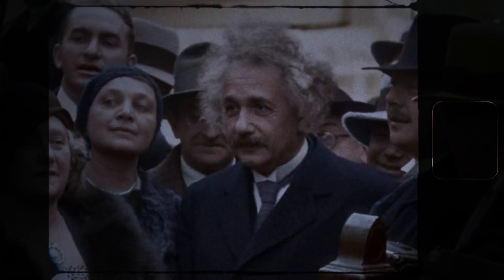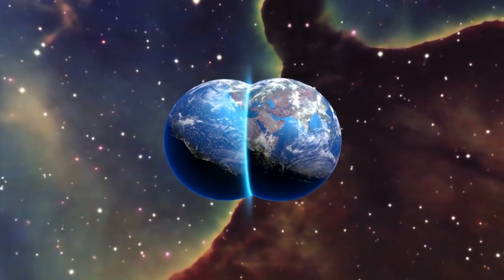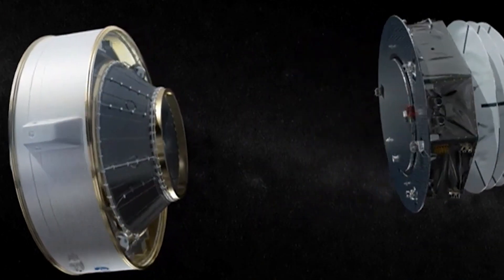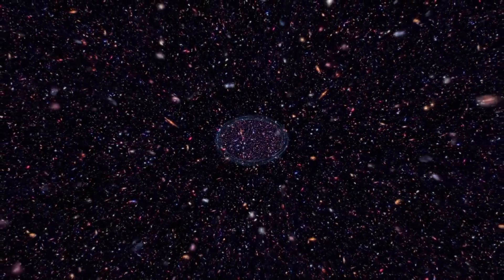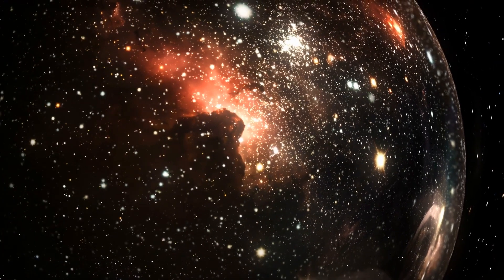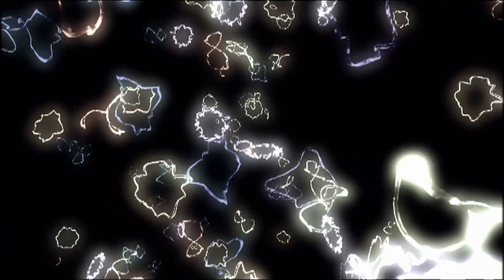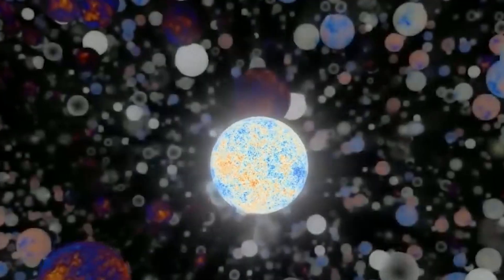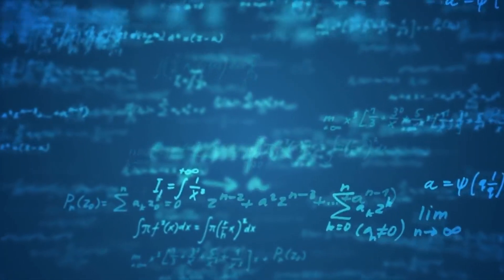Multiverse Is Real & Far More Dangerous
This idea of multiple possibilities happening together is a tricky concept to understand. The concept of the multiverse is a theoretical idea that suggests the existence of many different universes. These universes, when combined, make up everything that exists, including space, time, matter, energy, information, and the laws of physics that govern them.

In today's episode we are unraveling the mysteries of parallel universes and alternate realities.